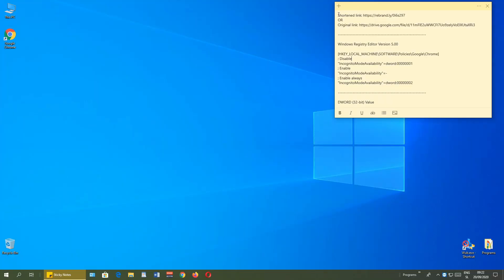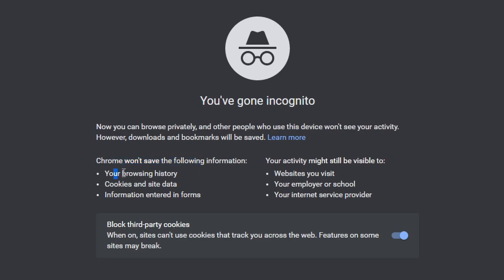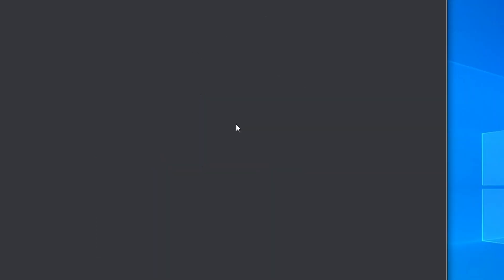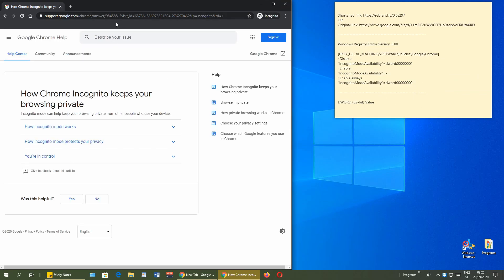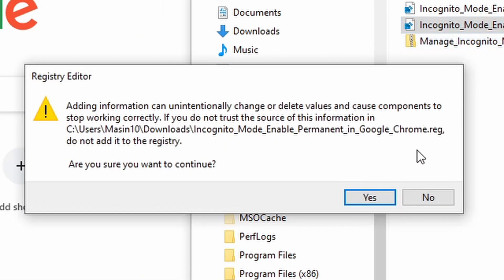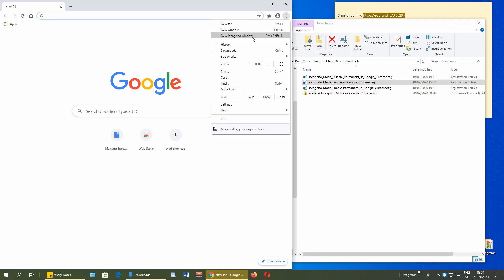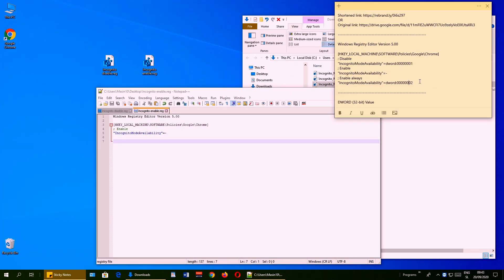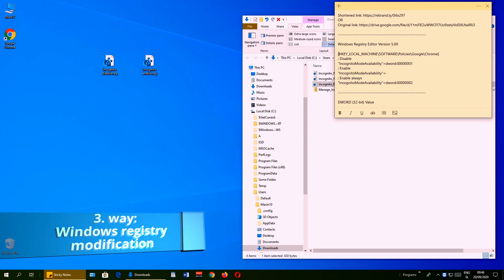How to manage Incognito mode in Google Chrome in 3 ways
One viewer wished that I make video, how to enable Incognito mode in Google Chrome on Windows. Today, I will show you, not just how to enable it, but even how to permanently enable it or permanently disable it (permanent is until you change it again).

This was done at 64-bit Google Chrome version 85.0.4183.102 on 64-bit Windows 10 operating system.

► Video times ◄
00:00 - Let's get it starti'n 😊
02:38 - Briefly about Incognito mode + more (VPN, …)
04:40 - 1. way: Download, extract, apply
08:38 - 2. way: Create & apply
14:35 - 3. way: Windows registry modification
18:16 - Video conclusion

► 1. way - links to download registry files ◄

► 2. way - data ◄

[HKEY_LOCAL_MACHINE\SOFTWARE\Policies\Google\Chrome]
; Disable
"IncognitoModeAvailability"=dword:00000001
; Enable
"IncognitoModeAvailability"=-
; Enable always
"IncognitoModeAvailability"=dword:00000002

► 3. way - data ◄
[HKEY_LOCAL_MACHINE\SOFTWARE\Policies\Google\Chrome]

DWORD (32-bit) Value